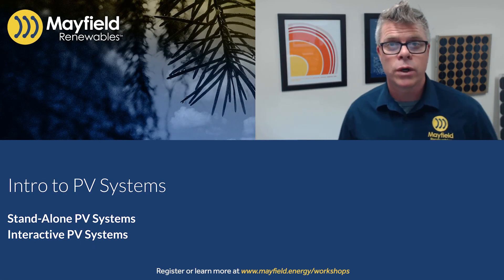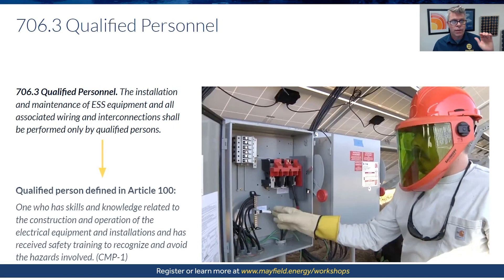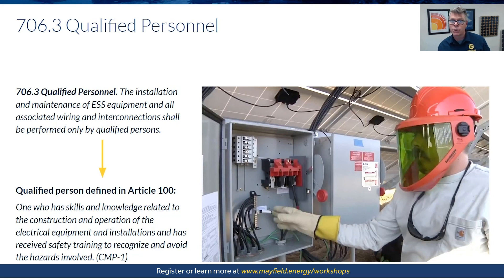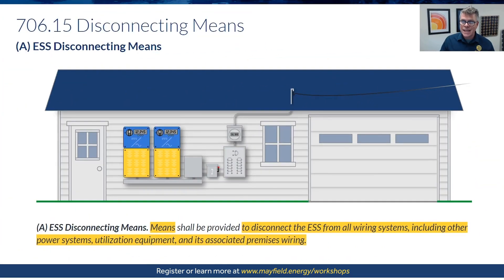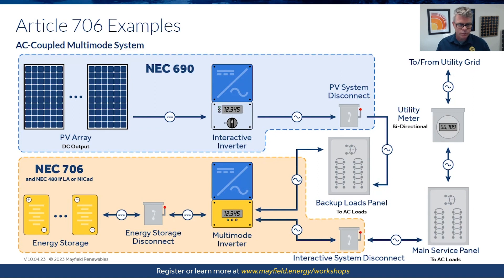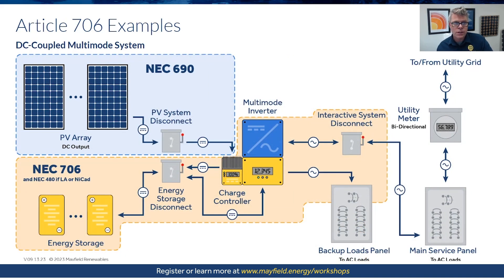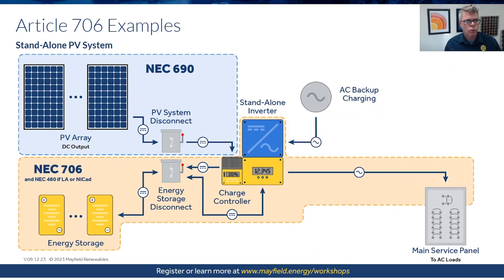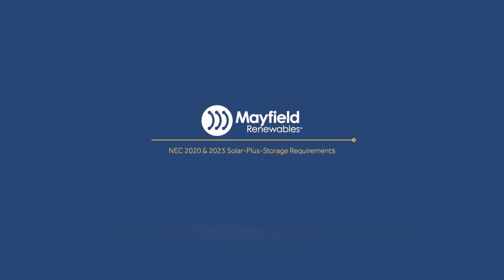Course Preview: NEC 2020 & 2023 Energy Storage Requirements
Mayfield Renewables' newest workshop is now available online!

This 3-hour course, led by Mayfield Renewables Founder and CEO Ryan Mayfield, covers the 2020 and 2023 editions of the NEC as they pertain to energy storage systems, with a focus on systems that also integrate solar PV.

Throughout the self-paced course, Ryan overviews the key NEC sections to be familiar with, describes the changes between the 2020 and 2023 editions of the NEC, and visualizes Code requirements with intuitive diagrams, tables, and illustrations.

Topics covered include:
Article 480
Article 690
Article 705
Article 706
Article 710
Common design issues

All course registrants will get access to all course materials — including videos, diagrams, and the course PDF.

Registrants are also eligible to receive 3 hours of NABCEP CEUs upon course completion.